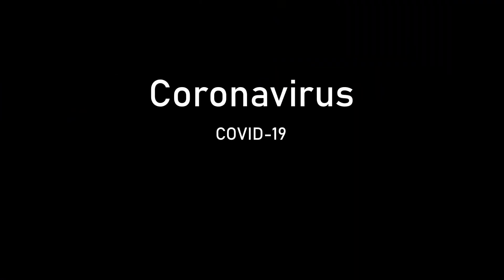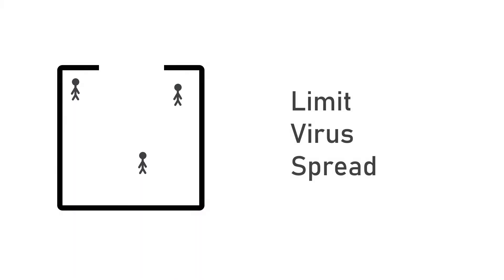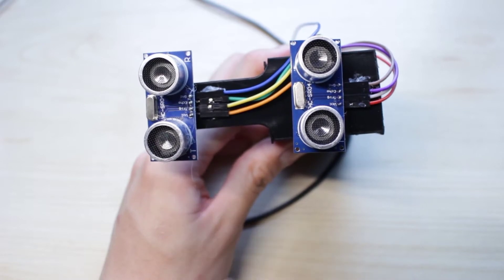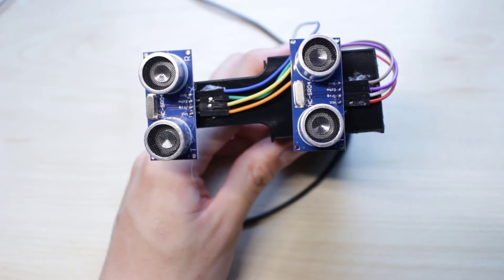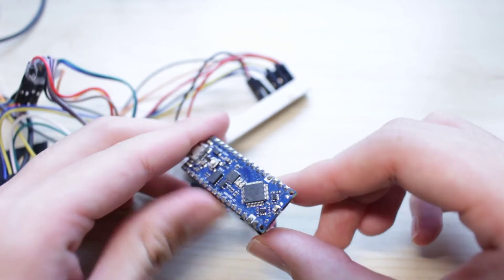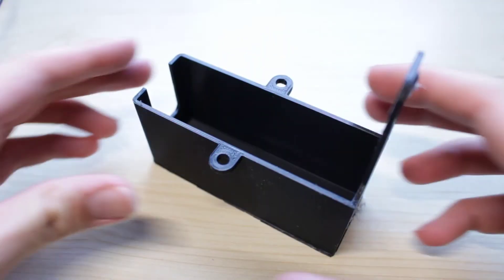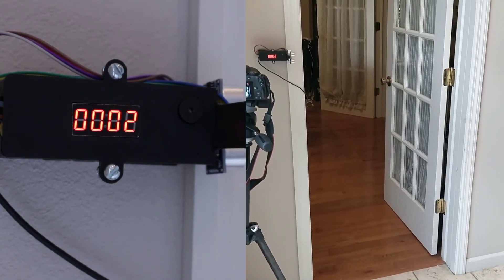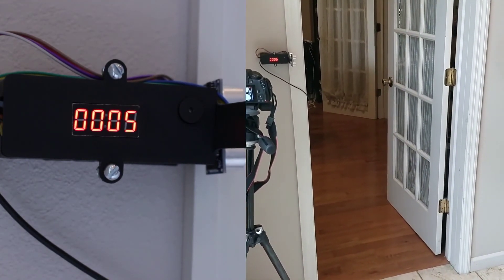Counting People in a Room with Arduino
This Arduino project is a device that keeps track of the number of people who enter a room or building and alerts them if there are too many people.
It does so with ultrasonic sensors, an Arduino, piezo buzzer, and display.

Timestamps:
0:00 Intro
0:05 Details
0:46 Demo